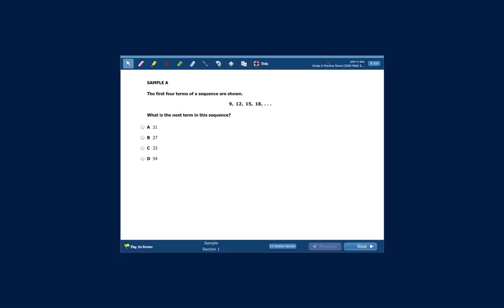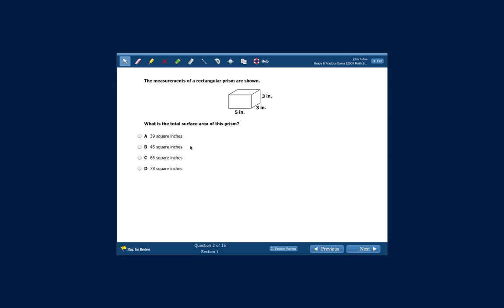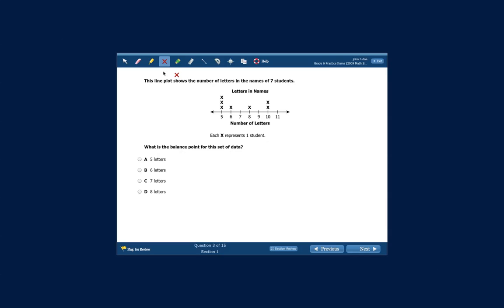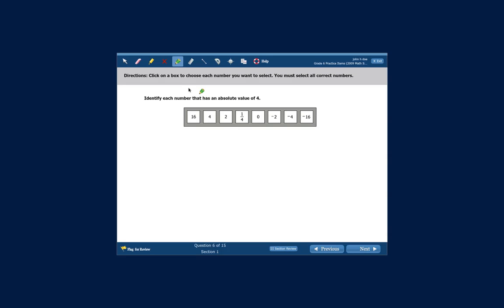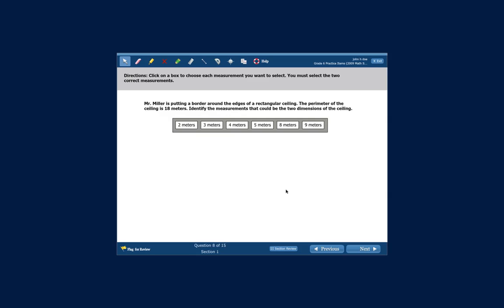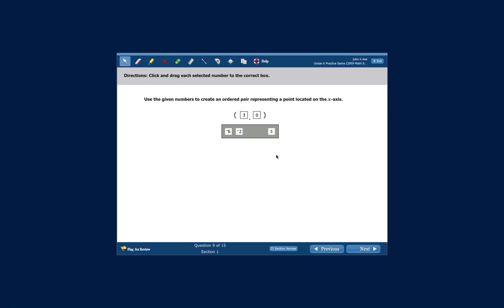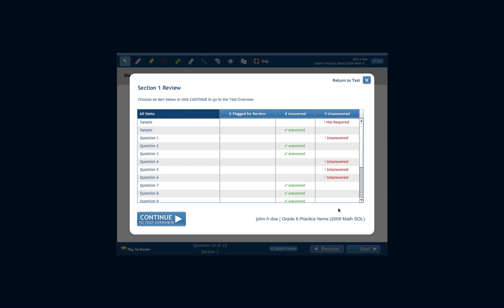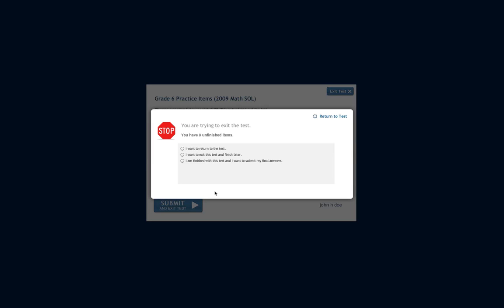Grade 6 Guided Practice